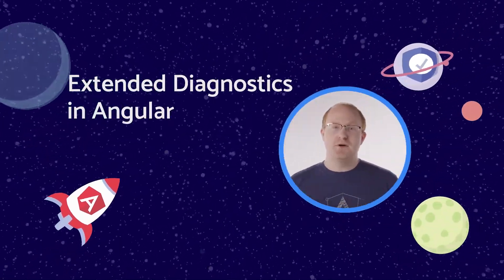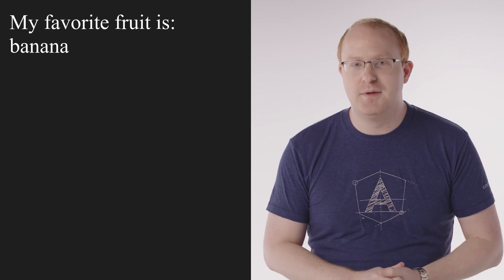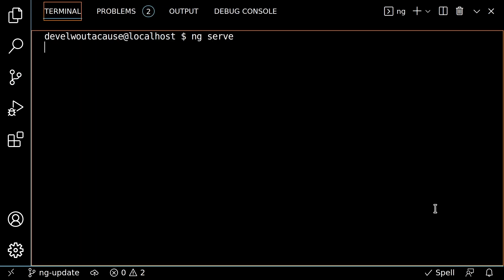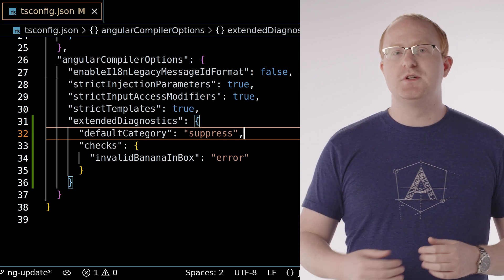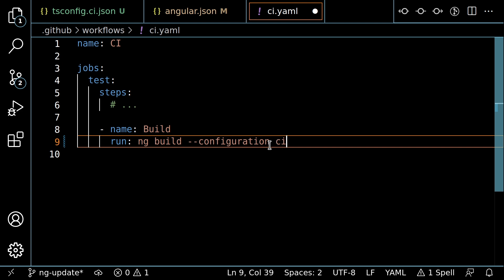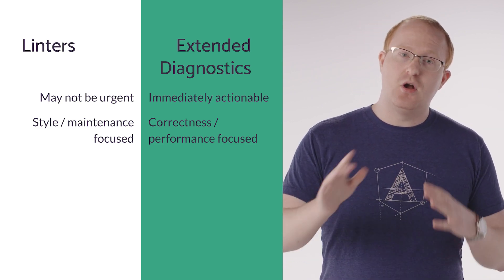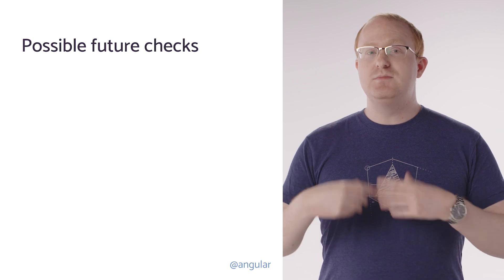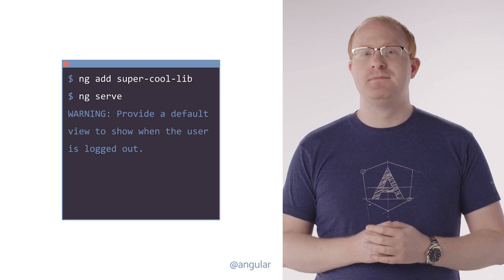Extended Diagnostics in Angular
Join our very own Doug Parker as he explores Angular's Extended Diagnostics tooling. What type of extended diagnostic do you think would be great?